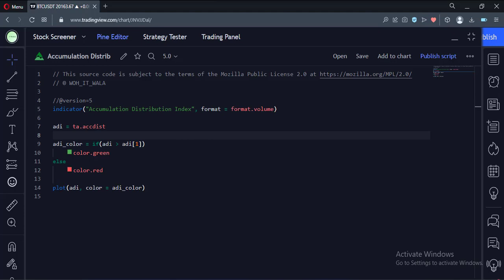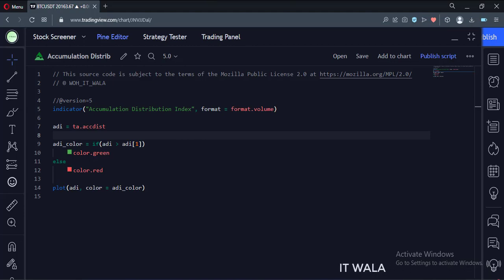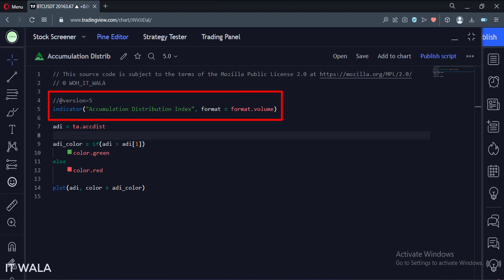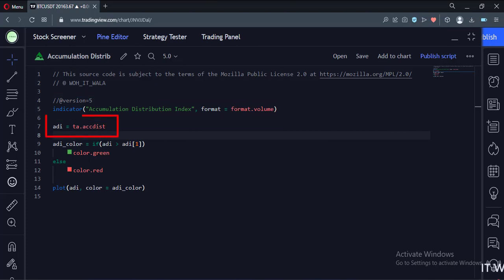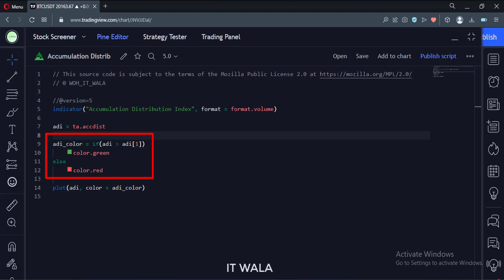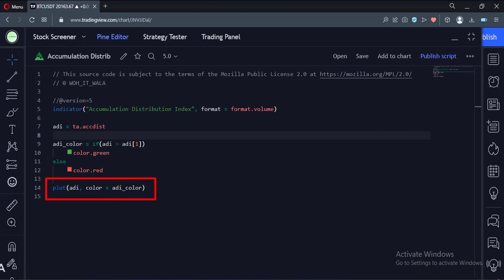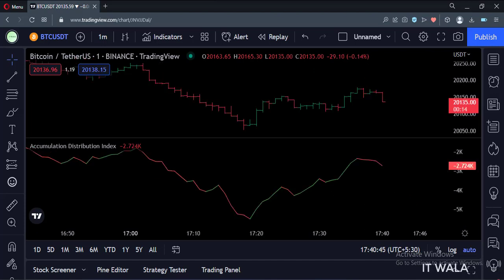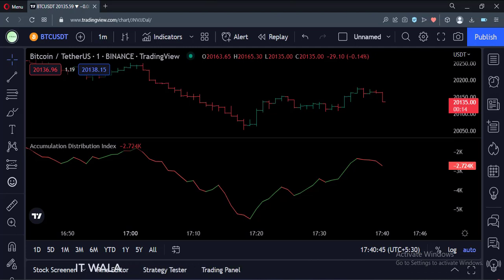TRADING VIEW--PINE SCRIPT: ACCUMULATION DISTRIBUTION INDEX || TUTORIAL